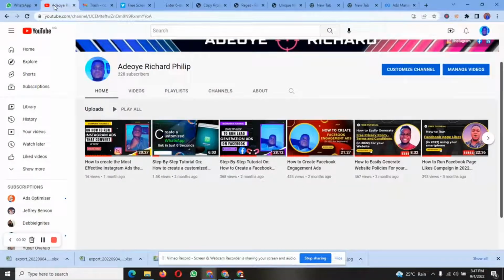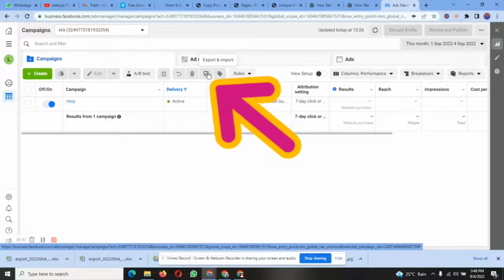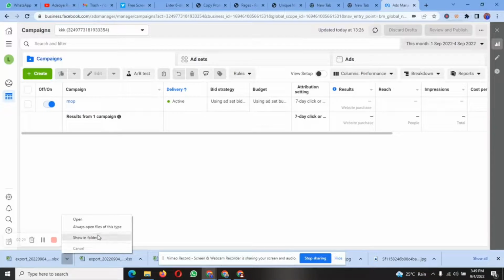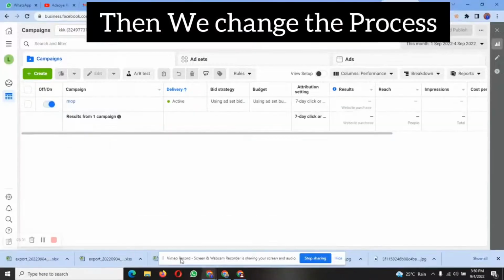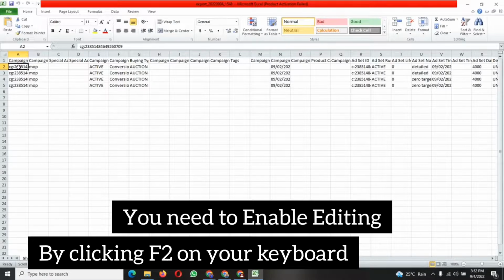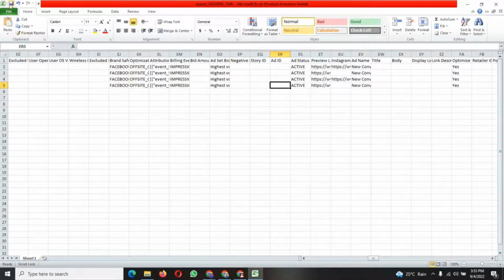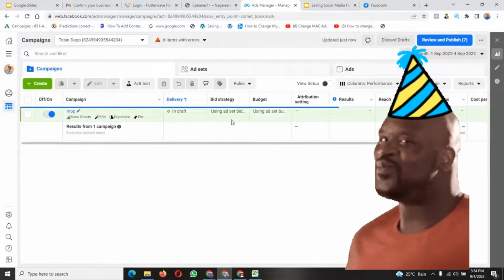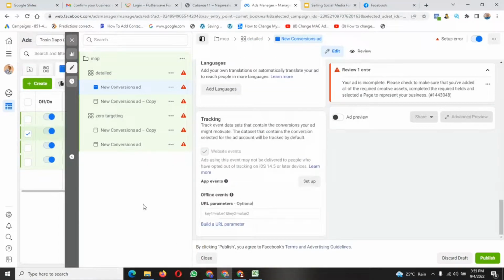How to Copy Facebook Ads from One Ad Account to Another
How to Copy Facebook Ad campaign from one ad account to another Facebook ad account easily

I will be you be showing you the  exact step-by-step process of how to export one Facebook ads from one ad account and import the exported Facebook ads into another Facebook ad account..

And not only that, I'm happy to let you know that Your Facebook adverts account don't need to be active before you can export and import your Facebook ads.

How to Create the Most Effective Instagram Ads that Convert in 2022 for Getting Better Results

🔶Join Me On WhatsApp For Real time Updates & Access to my Resources